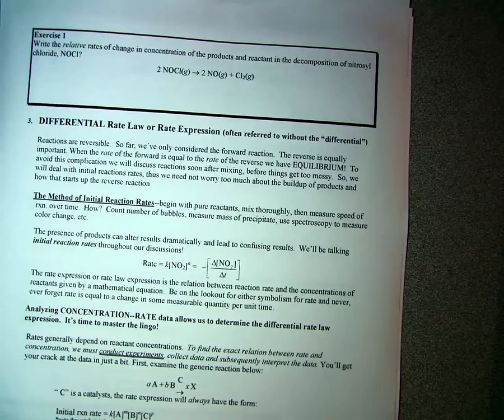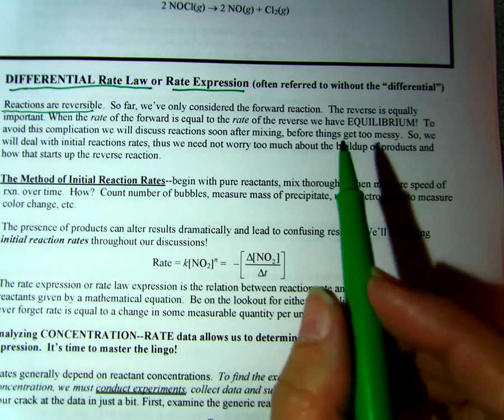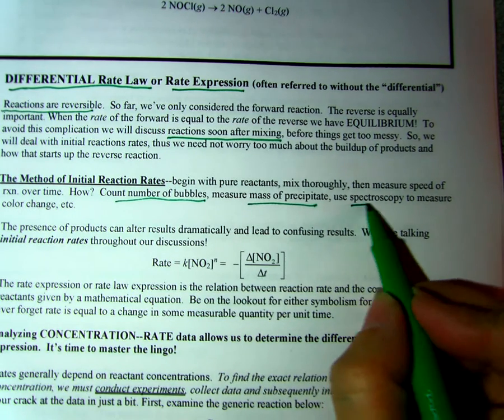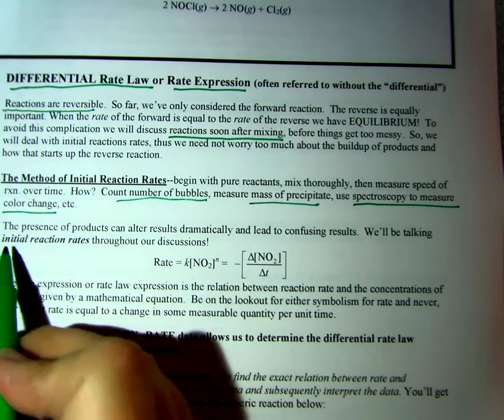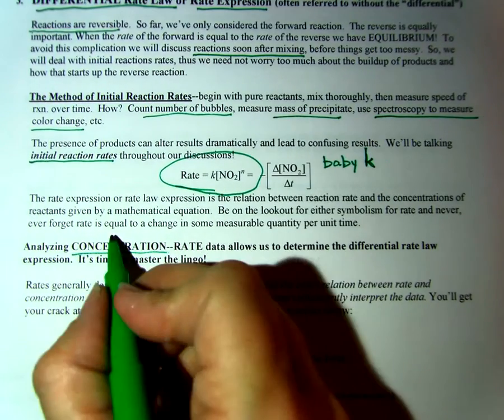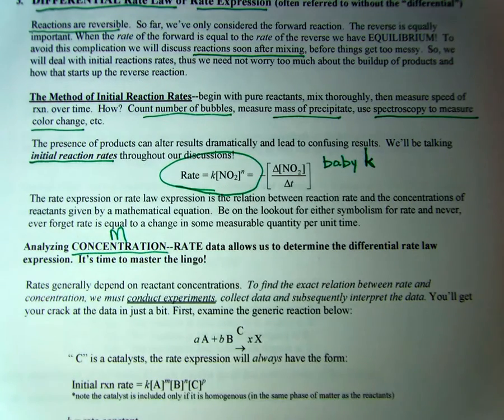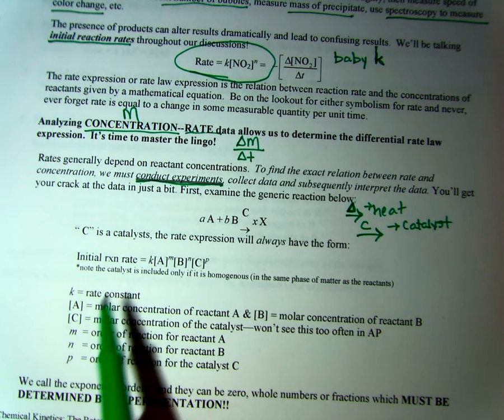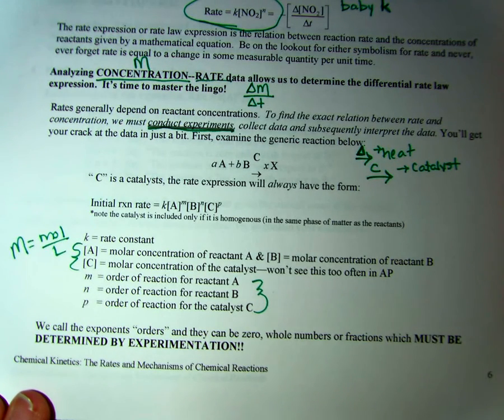Kinetics pt 2